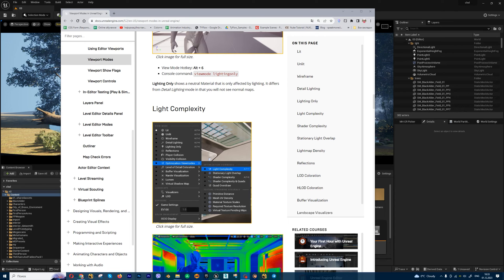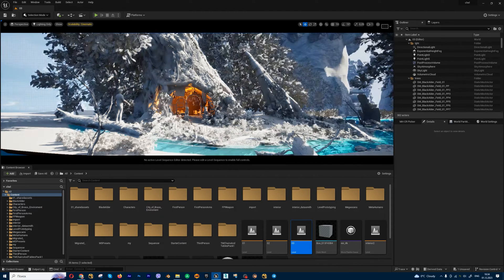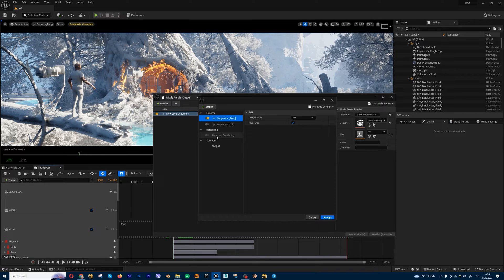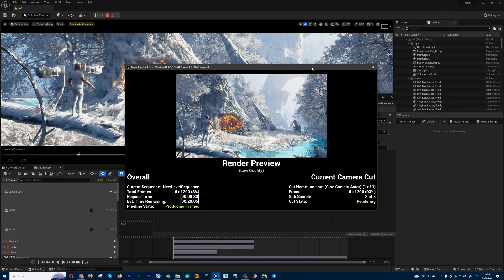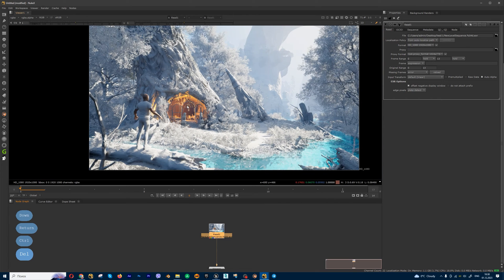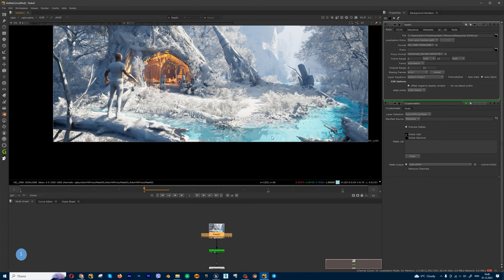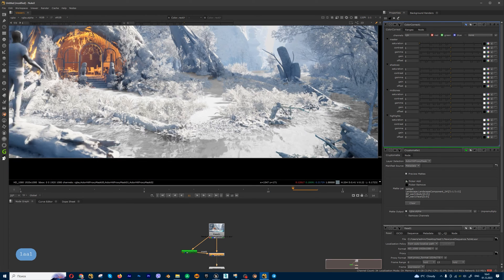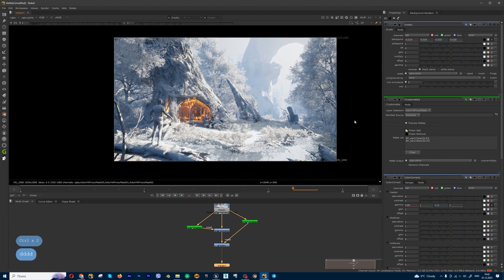Clay Render - Unreal Engine 5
If you are looking for a fast way to easily override all materials in to a midtone grey. In this tutorial I going to show you a few ways.

You can use console commands to switch view modes - 'viewmode lightingonly' or use Deferred Rendering in Movie Render Queue. Unreal Engine Override all Material. Clay rendering look.

A "Clay Render" in the context of Unreal Engine 5 refers to a type of rendering mode or visualization technique that displays 3D scenes using a simplified, monochromatic representation without any textures, lighting effects, or materials. The term "clay" is used because the resulting image often resembles a sculpture made of clay.

This rendering mode is particularly useful during the development and design phase of a project for a few reasons:

Focus on Form and Structure: By removing textures and complex lighting, a clay render allows artists and developers to focus on the fundamental forms and structures of 3D models. It provides a clear view of the geometry, helping to identify any issues related to mesh topology, proportions, or general shape.

Optimization and Performance: When working on a scene with a large number of detailed textures and complex materials, it can be computationally expensive to render in real-time. Switching to a clay render can be a quick way to optimize performance during the development process, especially when dealing with complex scenes.

Artistic Decision-Making: Artists and designers often use clay renders to assess the overall composition and layout of a scene without being influenced by the final visual aesthetics. This allows for more informed artistic decision-making in terms of camera angles, object placement, and scene composition.

Enabling a clay render mode in Unreal Engine 5 might involve adjusting the rendering settings in the editor. This can include toggling specific viewport modes, adjusting post-processing effects, or applying special materials to objects in the scene. Keep in mind that the exact method may vary based on the version of Unreal Engine and any updates or changes made to the software.

Using clay renders is a common practice in 3D graphics and game development, and it's not exclusive to Unreal Engine. It serves as a valuable tool in the iterative process of refining and optimizing 3D content before applying final textures, lighting, and materials for the polished visual presentation of a project.